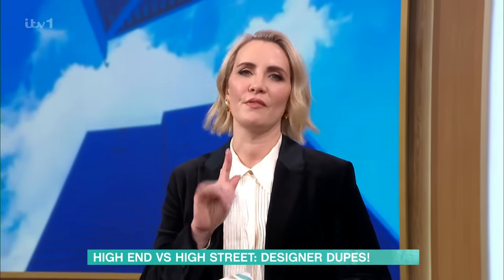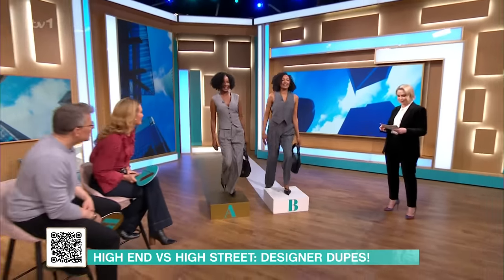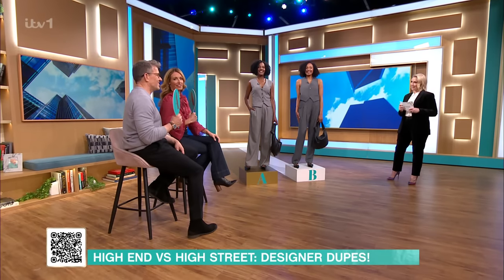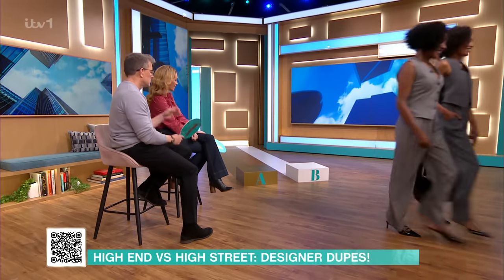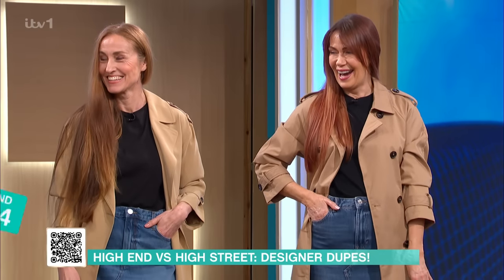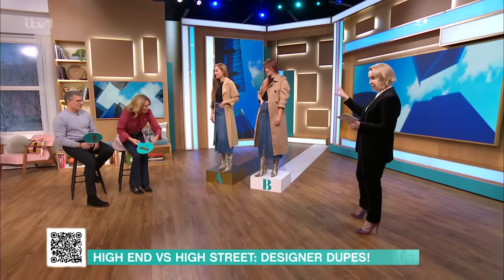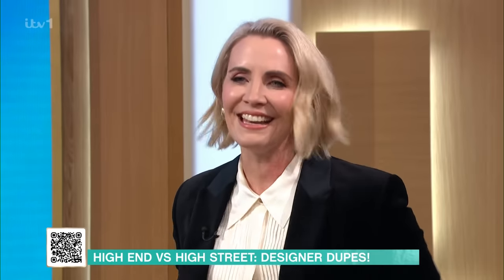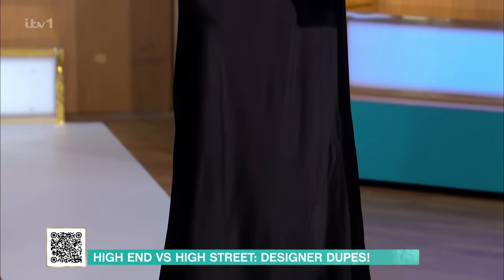High End VS High Street: Designer Dupes! - 14/03/2024